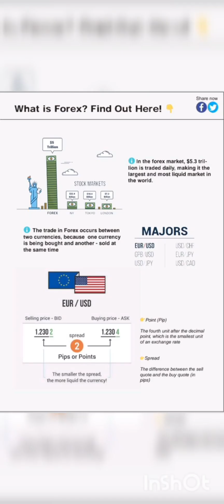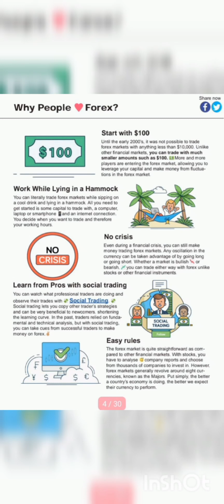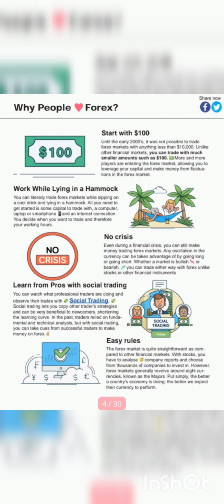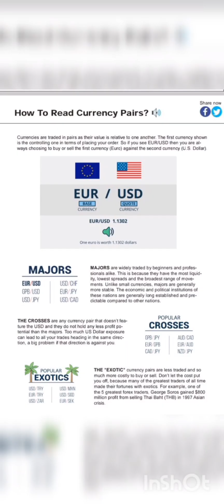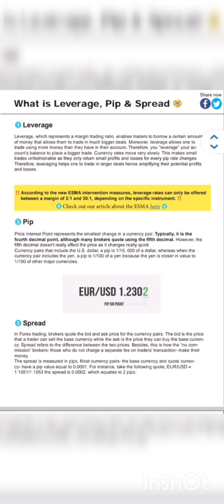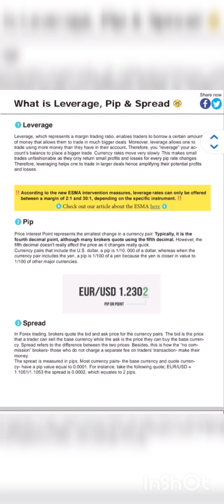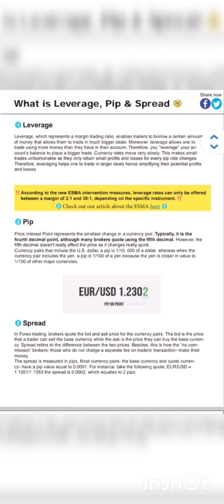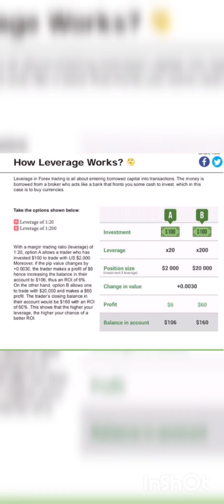forex explained easily!!!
the only forex begginers guide youll ever need